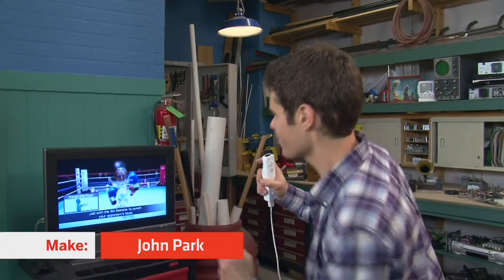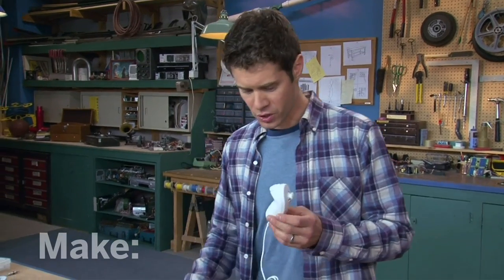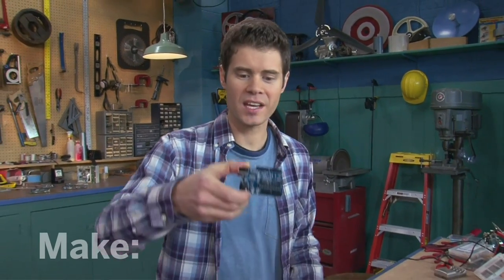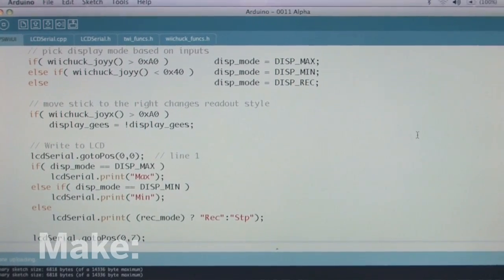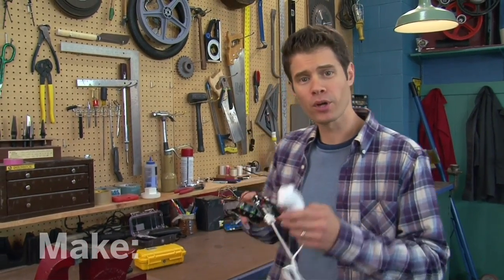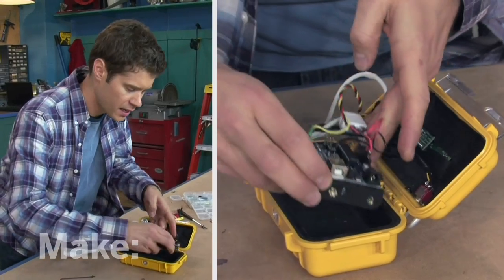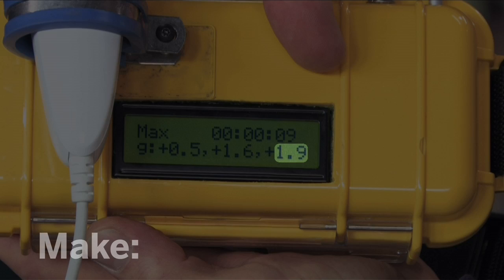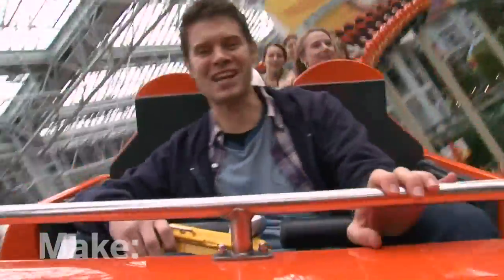Maker Workshop - Personal Flight Recorder on Make: televisio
John Park hacks a Wii controller and turns it into a personal flight recorder that can sense and measure the stomach-churning G forces of roller coasters and other high-speed, high-risk activities.